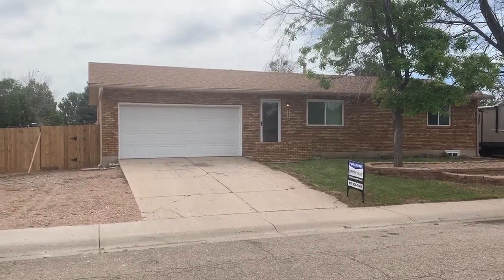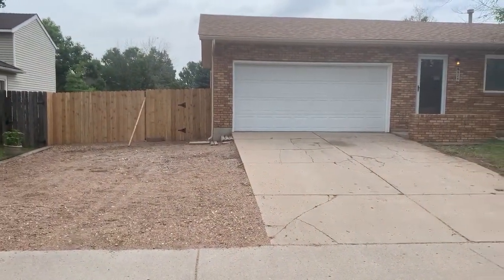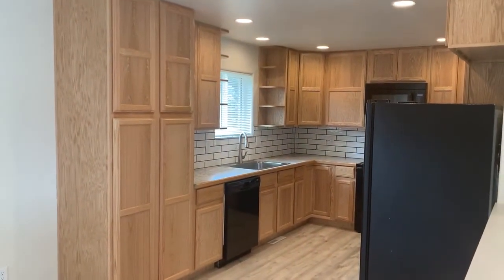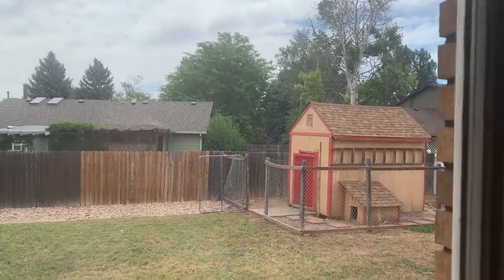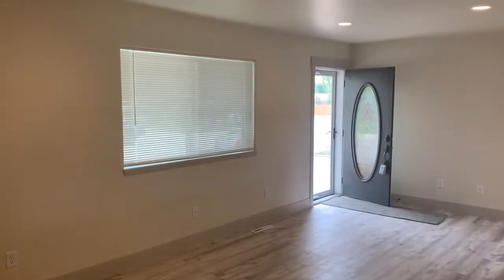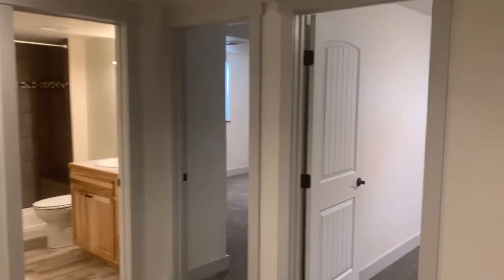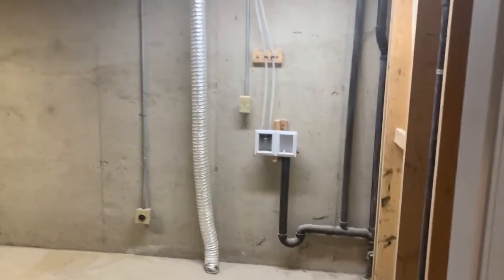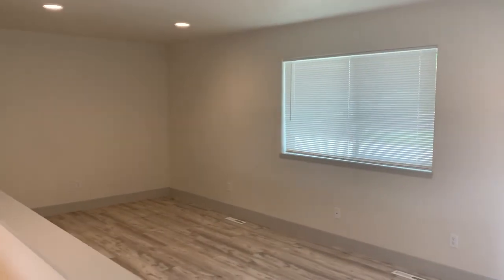925 Larch Dr., Windsor, CO 80550